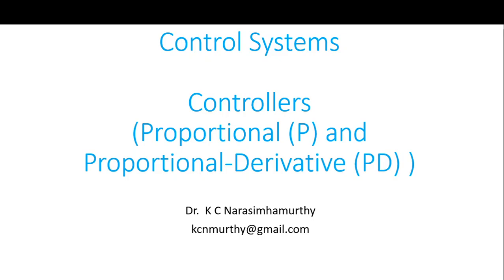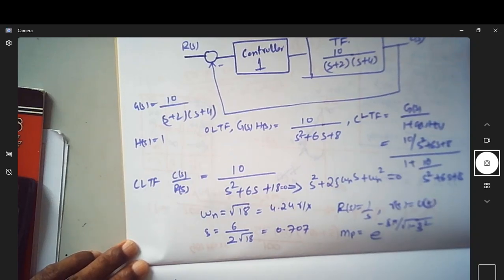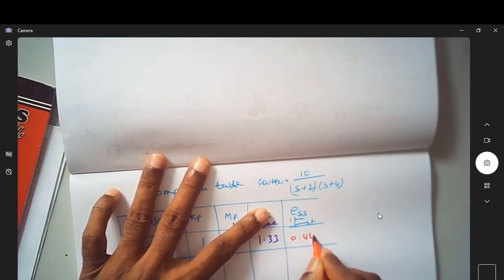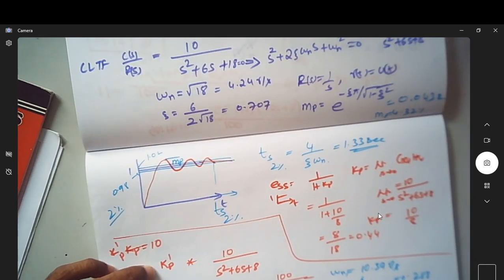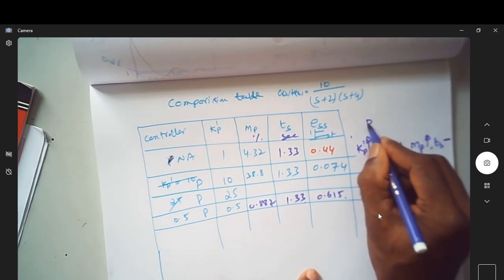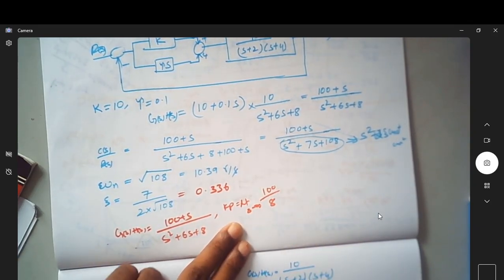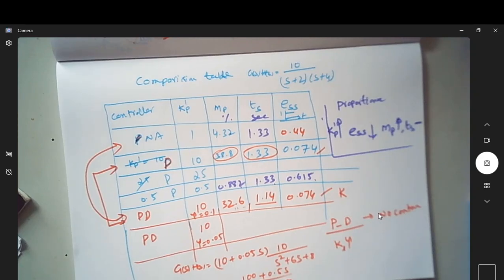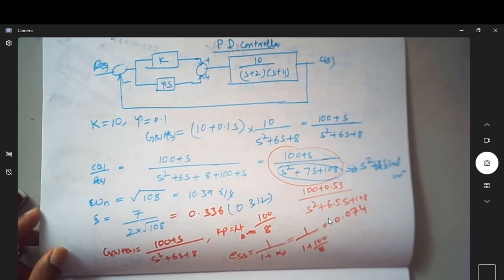Controllers P and PD